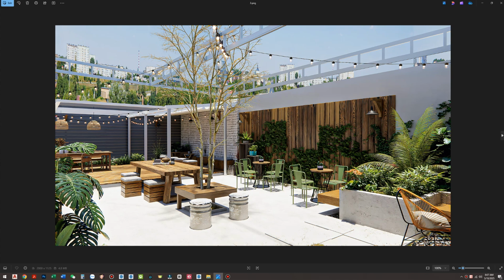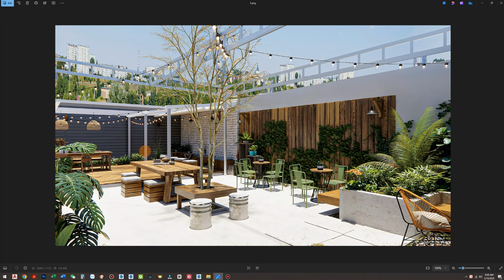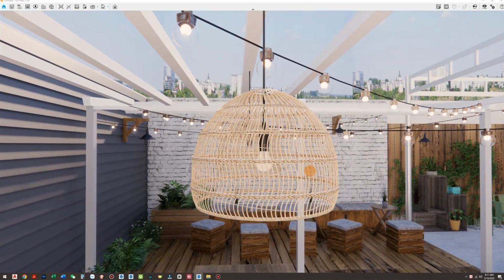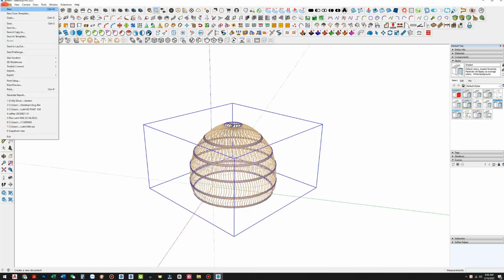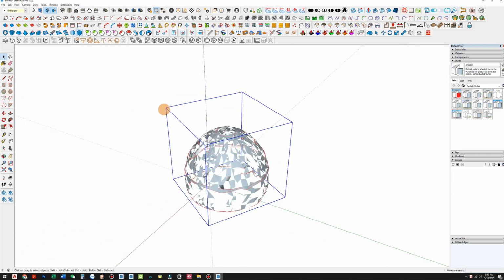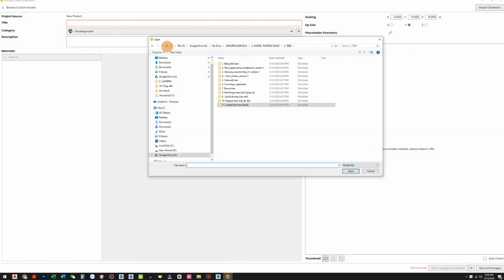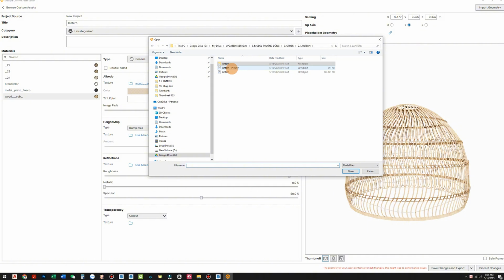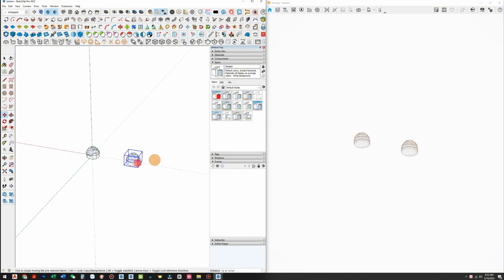Convert Lantern SketchUp Model to Enscape Asset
In this tutorial, you'll learn how to convert a low-poly Lantern SketchUp model into a fully functional Enscape Asset. Perfect for architectural visualization, this method helps reduce file size and improve performance while keeping the final render sharp and realistic.

📌 What you’ll learn:

How to prepare your SketchUp model for Enscape

The process of converting it into a reusable asset

Tips to optimize geometry and materials

How to use the converted asset in both SketchUp + Enscape and Revit + Enscape

🚗 Model used: Mini concrete mixer
🧰 Tools: SketchUp, Blender (optional), Enscape